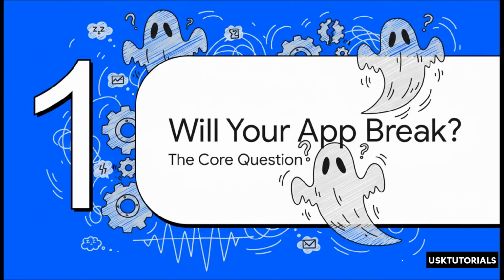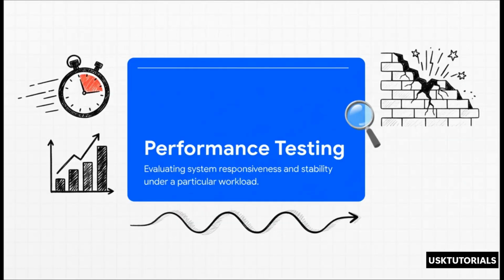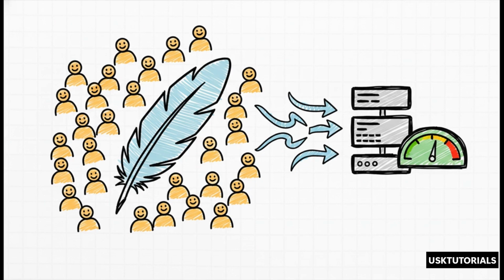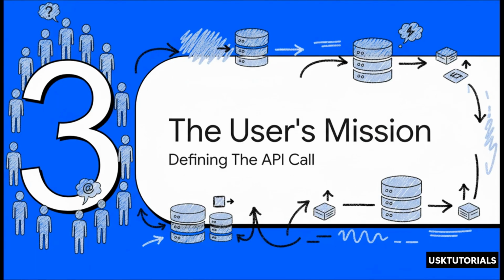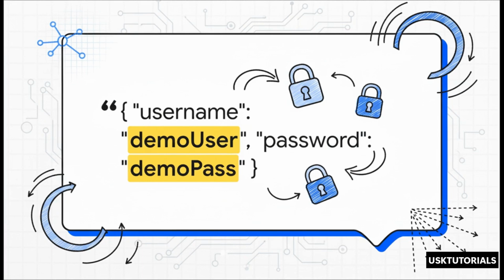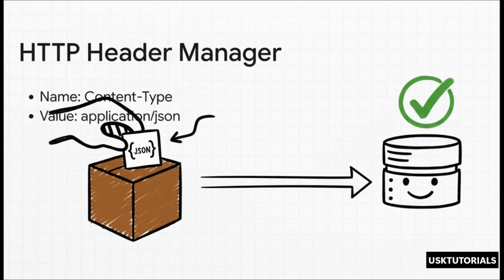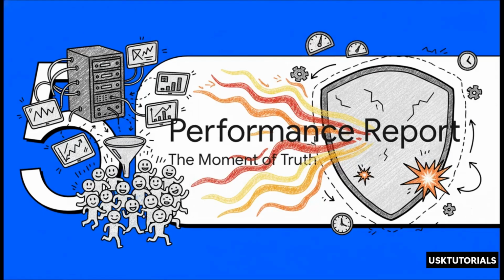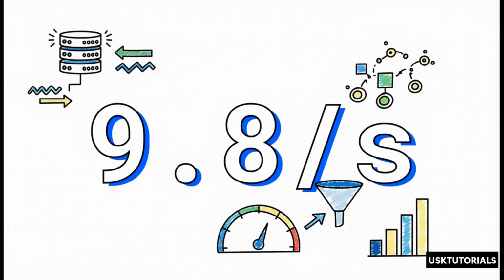JMeter Practical Example Complete Step by Step Load Test for Beginners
Welcome to today’s JMeter practical session!
In this video, I explain every small step from opening JMeter to building and running a full load test.
This is a complete hands-on demo suitable for beginners as well as testers preparing for performance testing roles.

✅ What’s covered in this video:

What is a Test Plan in JMeter

How to add a Thread Group (virtual users)

How to configure Number of Users, Ramp-Up Time & Loop Count

How to create an HTTP Request (POST API example)

Adding Headers, Body Data, and API details

Adding Listeners (View Results Tree, Summary Report)

Running the test and observing each user’s request

Reading Response Code and Response Data

Understanding Average, Min/Max, Throughput, Error %

Complete interpretation of Summary Report